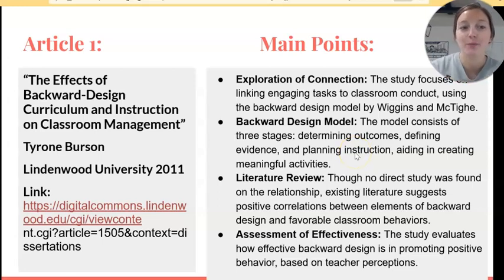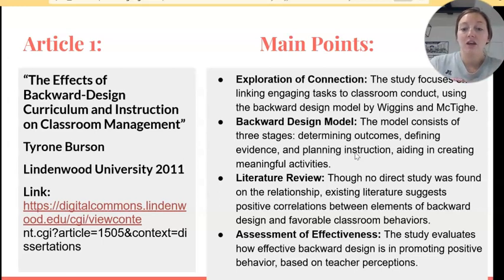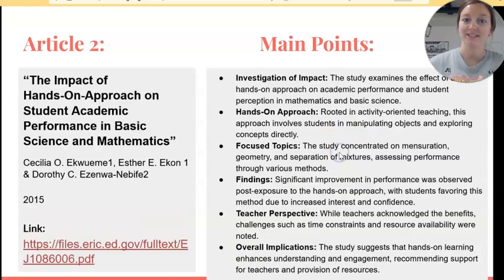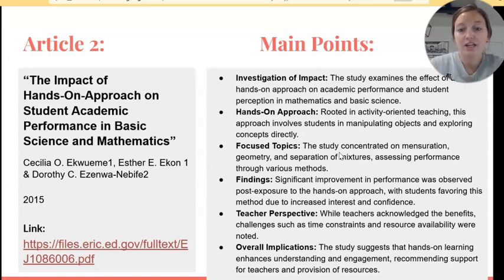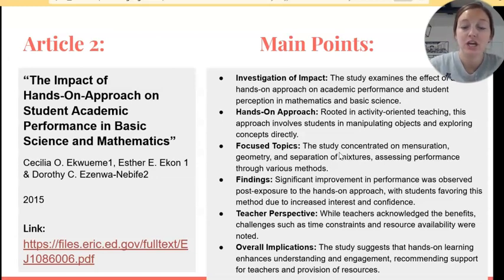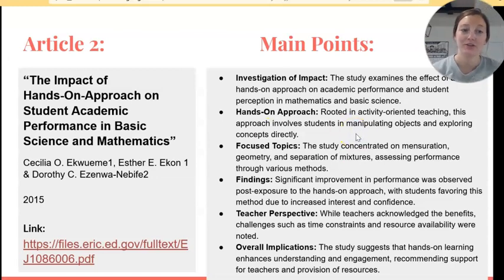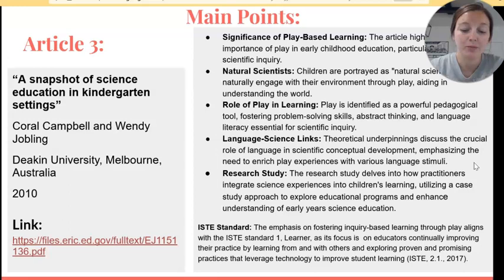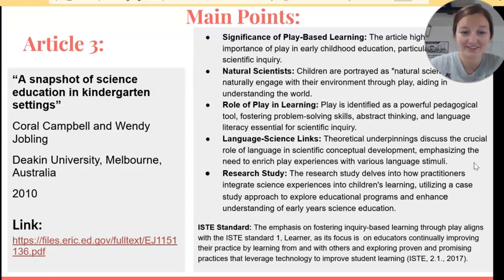AEP 867 Discussion 5: Taylor Baalmann